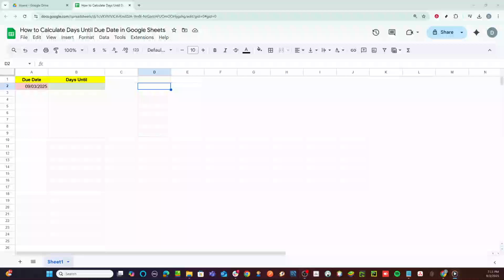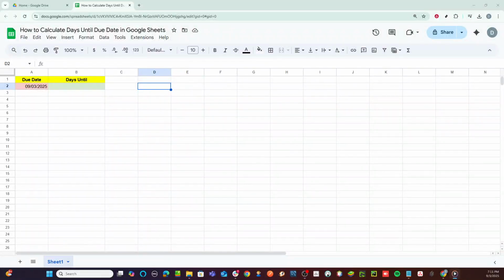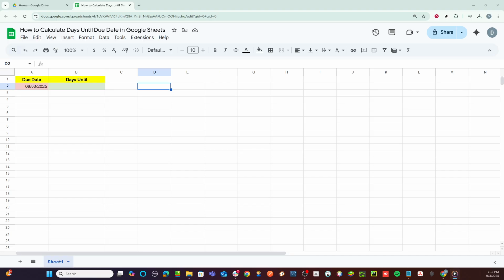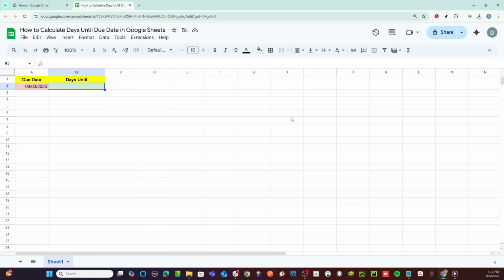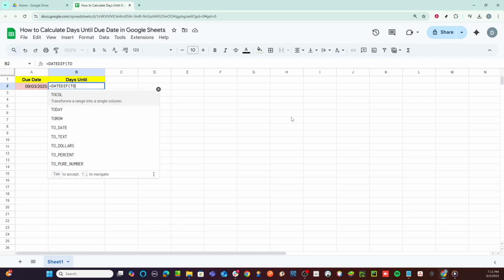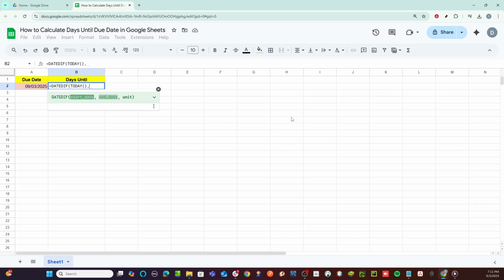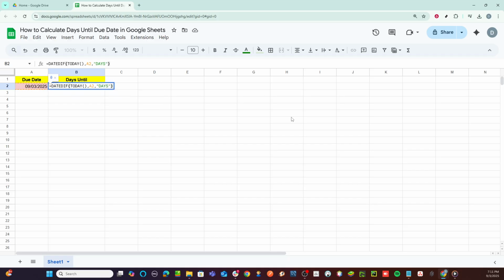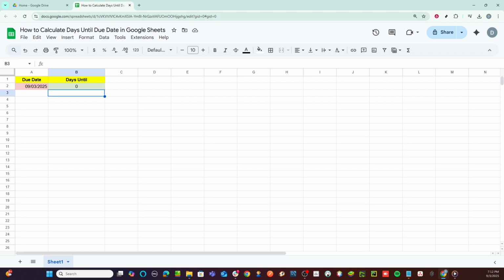How to Calculate Days Until Due Date in Google Sheets [2025 Guide]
In today's video we cover: calculate due date, Google Sheets tips, due date calculator, days until due, Google Sheets formula, spreadsheet calculations, project timeline, date calculation, Excel vs Google Sheets, Google Sheets tutorial, due date reminder, calculate dates, Google Sheets functions, time management tool, project planning, productivity tips, date difference, task scheduling, spreadsheet tips